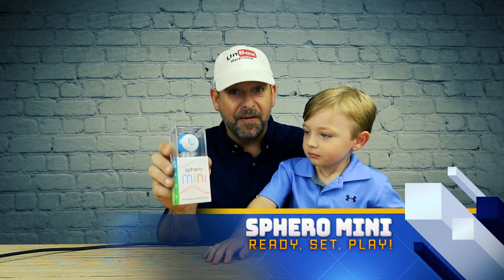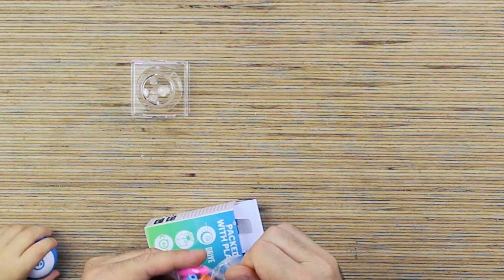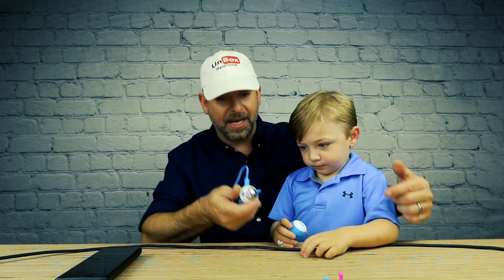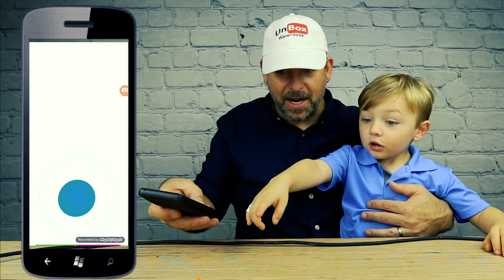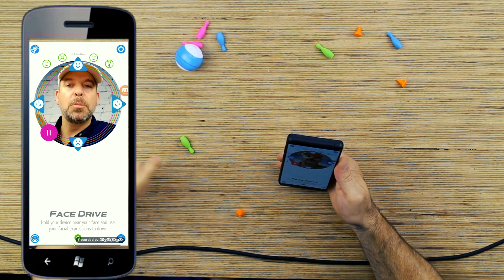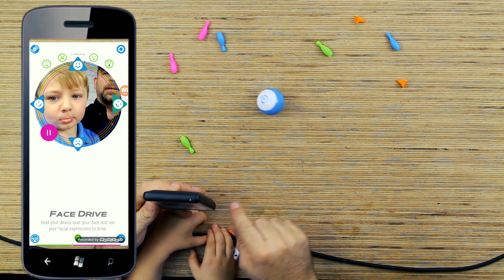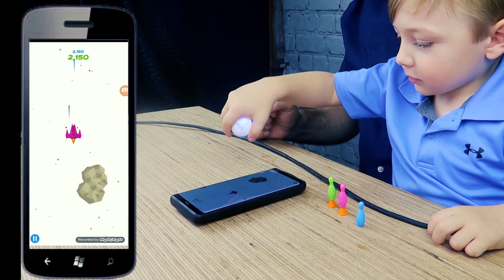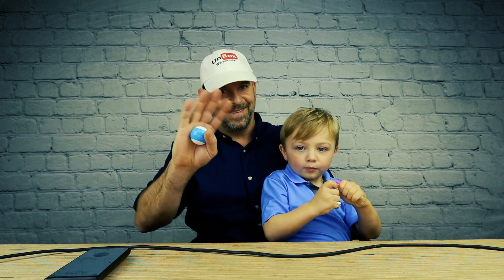Sphero Mini Robotic Ball. Toy Review Tuesday.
Product Link- Amazon (paid link)

On this episode of Toy Review Tuesday with Baron we are testing the Sphero Mini Robotic Ball.  This ball is a great toy for children of all ages.

Packed with teeny tiny tech, Sphero Mini has a little gyroscope, accelerometer, and LED lights. With almost an hour of play time, Sphero Mini is the next big thing.

Colorful, interchangeable shells are available, so you can easily switch one out to suit your mood.

The Sphero Edu app empowers anyone to program their Mini. Draw paths, use Scratch blocks, or write your own JavaScript text programs. Use actions, controls, operators, and more to give your bot the orders.